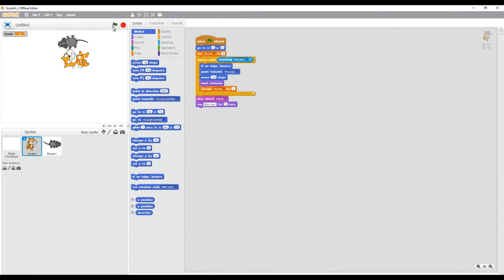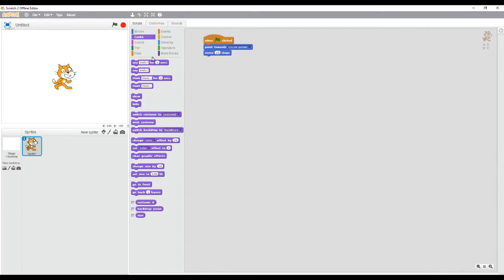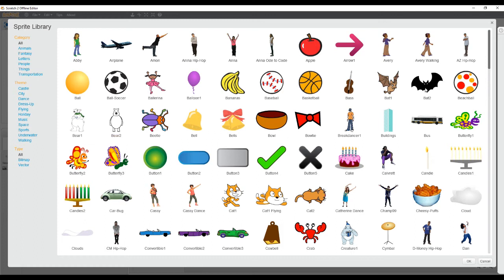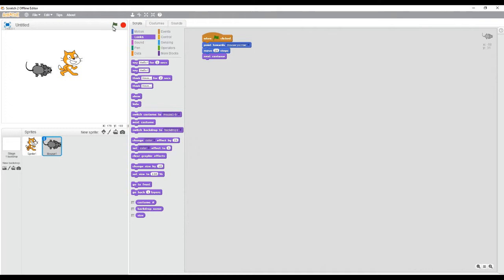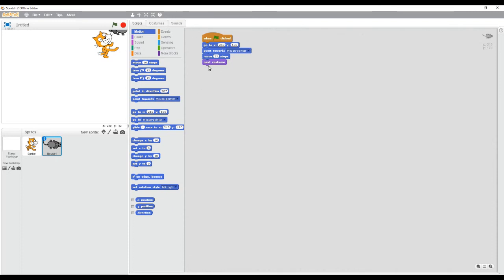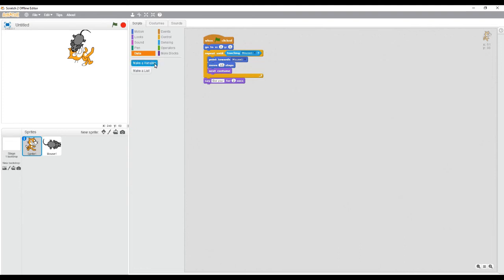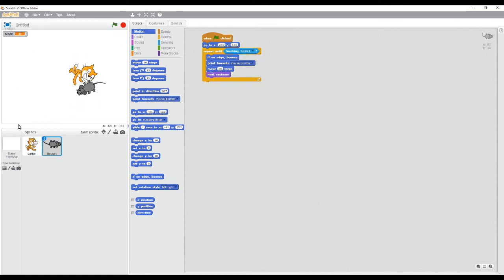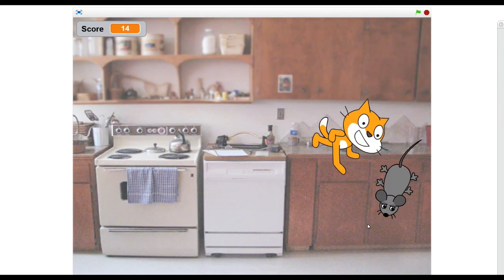Scratch 2 Cat and Mouse Game Tutorial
Today I have for you a tutorial for the cat and mouse game found in the book Coding for Beginners Using Scratch. I do add a few of my own recommendations not found in the book.